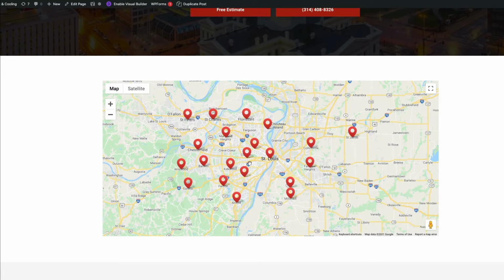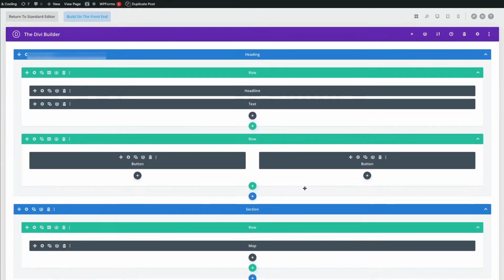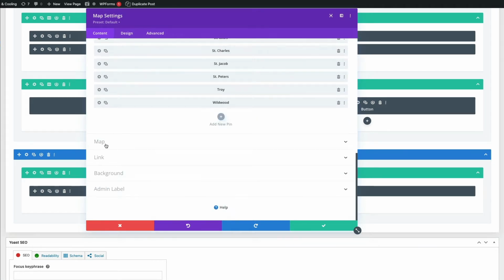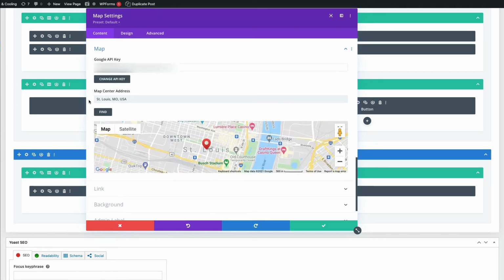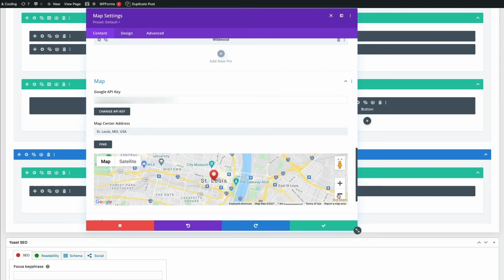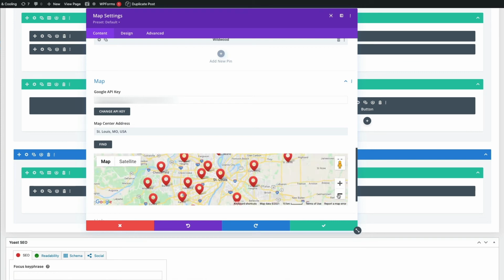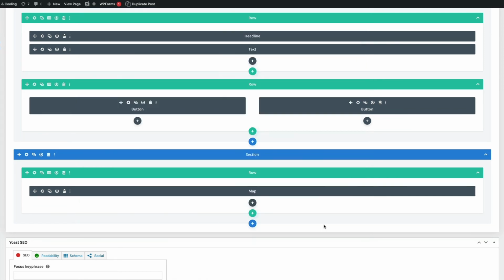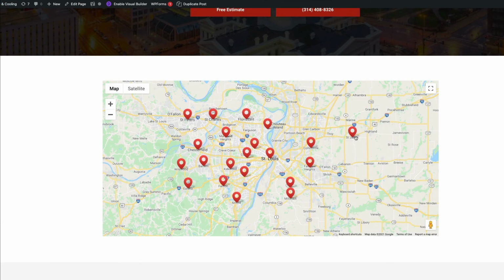How to change Divi Map module default Zoom Level